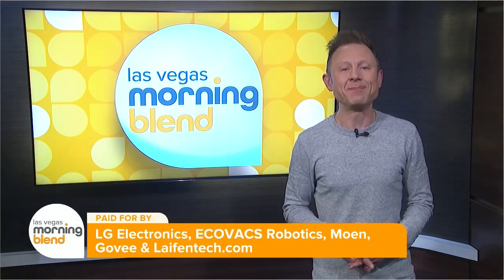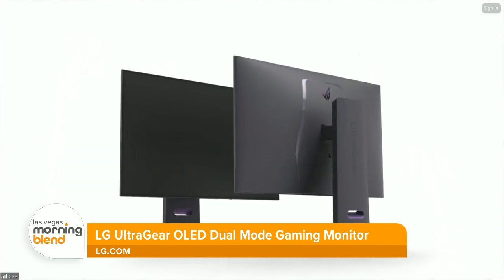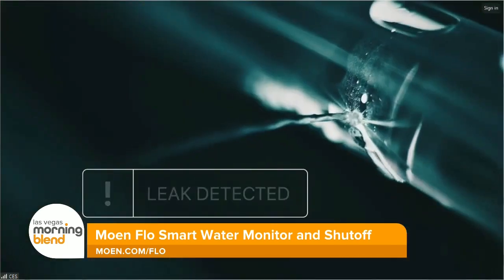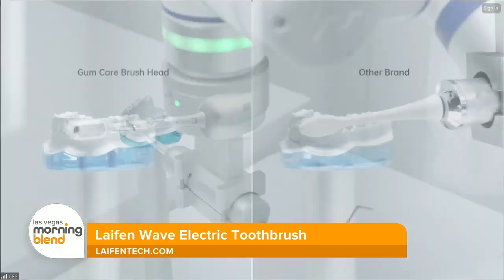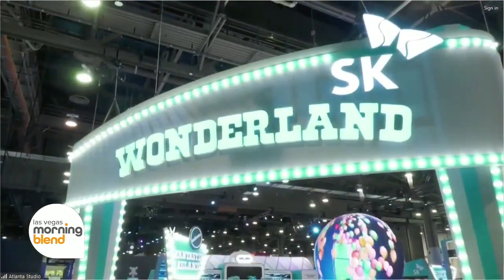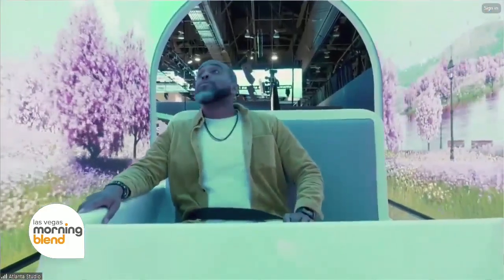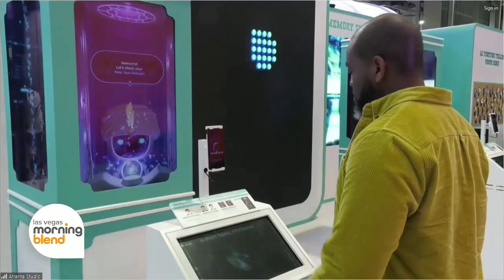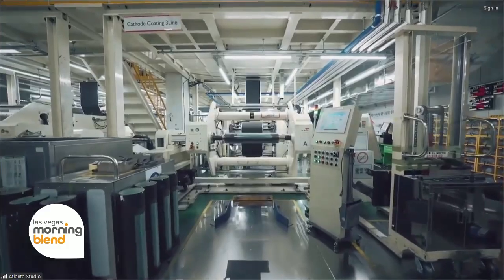Green Tech & More At CES 2024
Tech guru Albert Lawrence is exploring a CES Wonderland, featuring hydrogen-powered trains, AI innovations, sustainable tech, and billions invested in reducing global emissions.